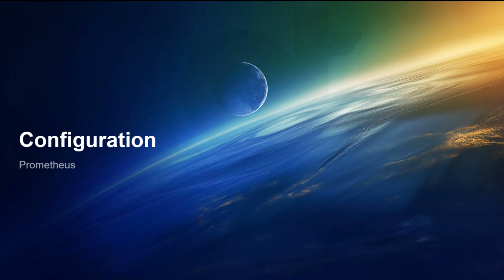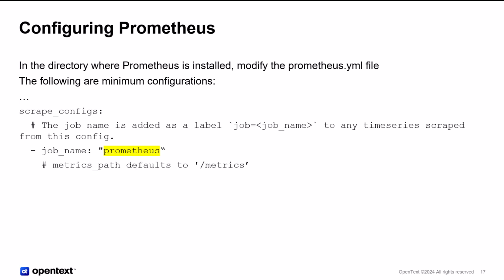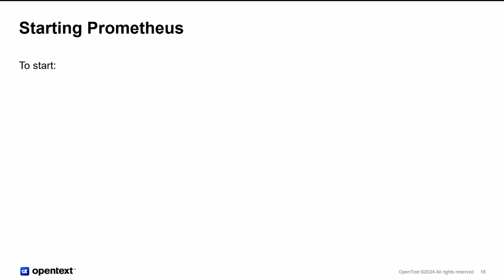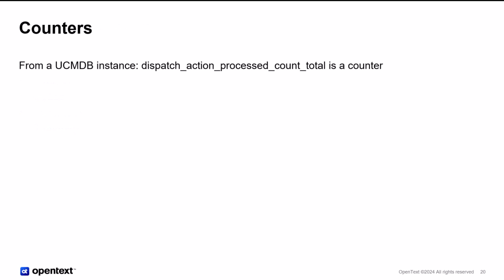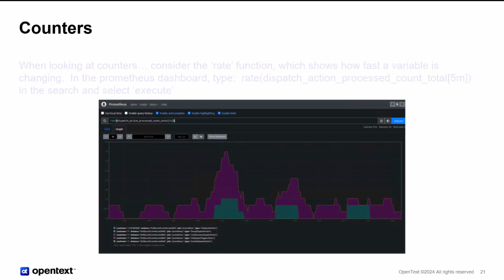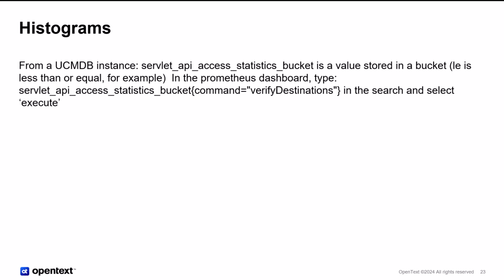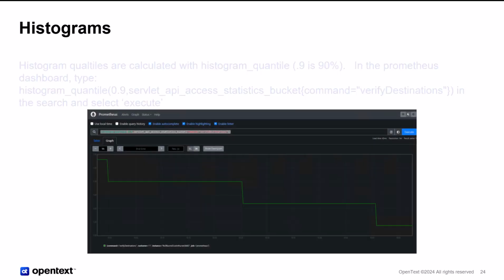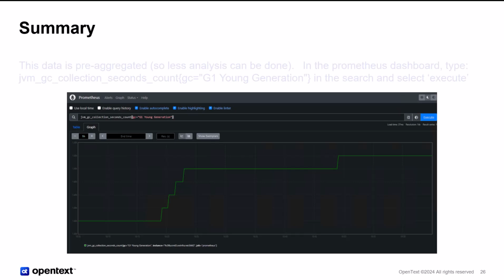Configuration of Prometheus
Configuration of Prometheus and Grafana, the nuts and bolts of how to get the metrics from UCMDB into Prometheus for use in a Grafana dashboard.